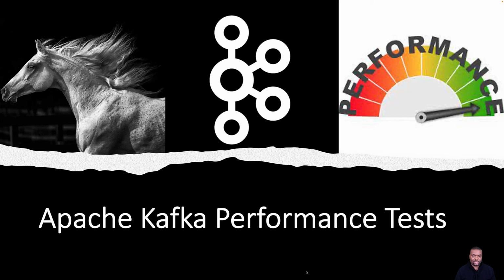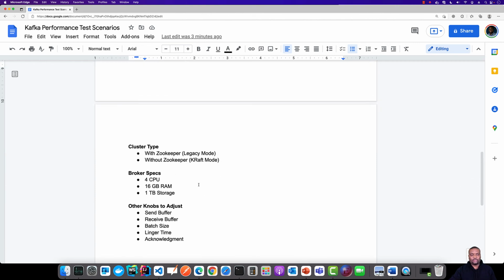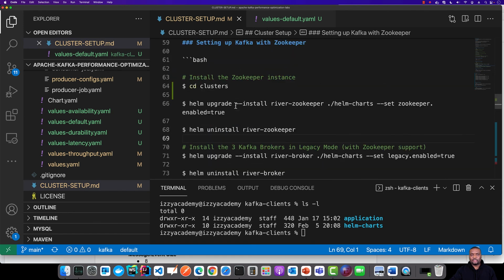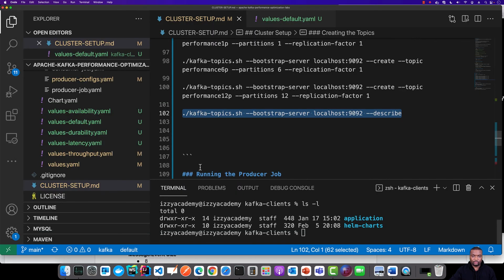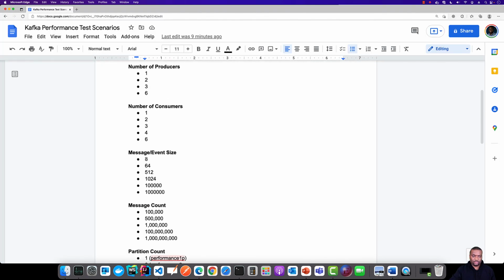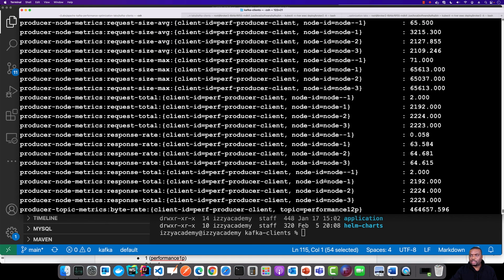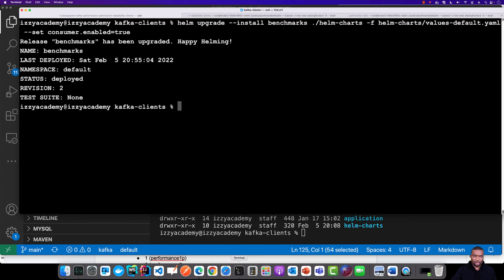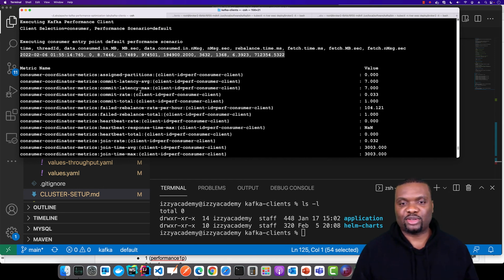Optimizing Kafka Performance - Running with Default Values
In this video series, we work you through how to benchmark and tune different knobs in your Apache Kafka ecosystem across producers, brokers and consumers to achieve different objectives for latency, throughput, availability and durability.

This particular video focuses on running the performance tests with just default values for the producer and consumer clients on Kafka with Zookeeper on Kubernetes.